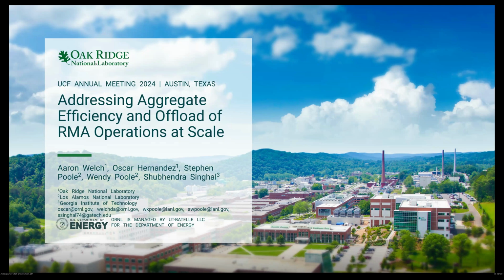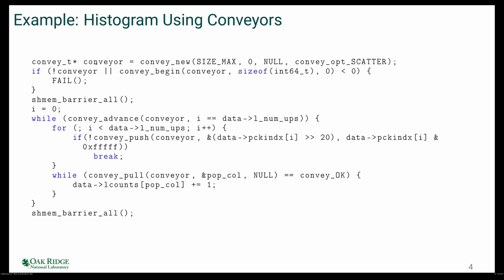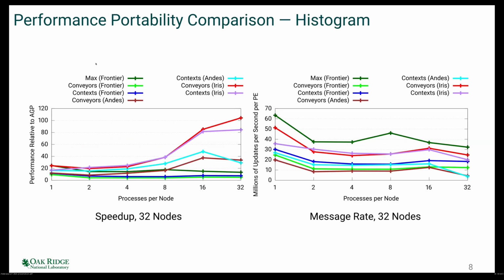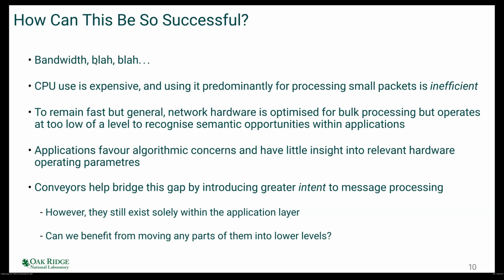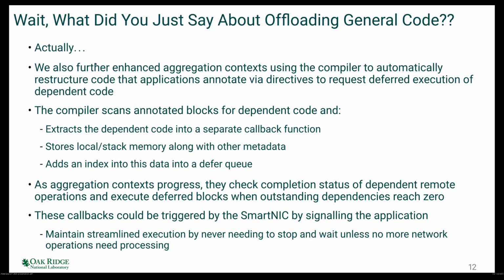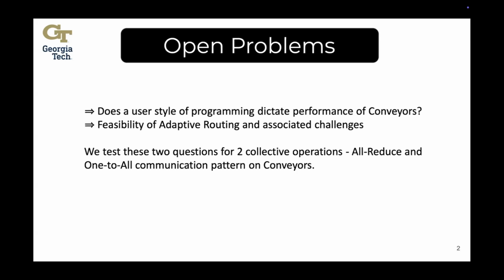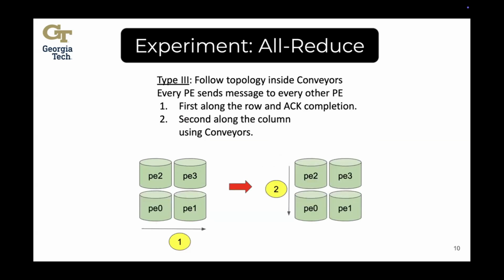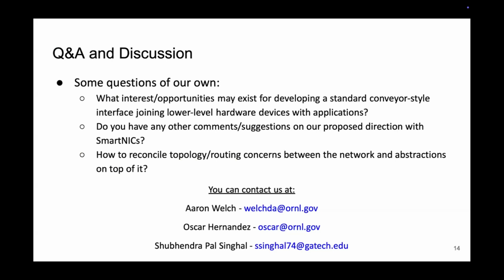9 Addressing Aggregate Efficiency and Offload of RMA Operations at Scale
Aaron Welch (ORNL), Oscar Hernandez (ORNL) Steve Poole (LANL), Wendy Poole (LANL), Shubhendra Singhal (GT), Akihiro Hayashi (GT)